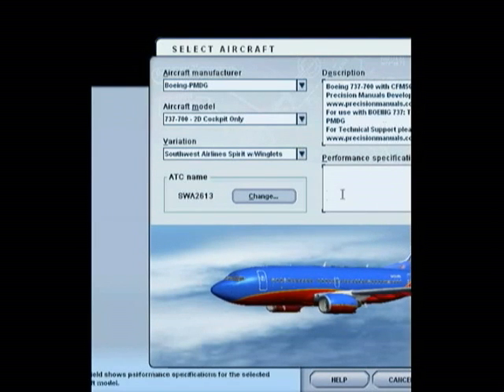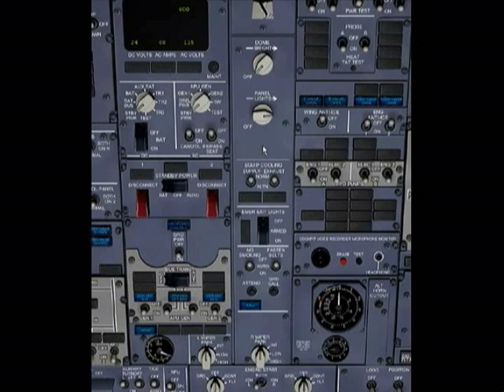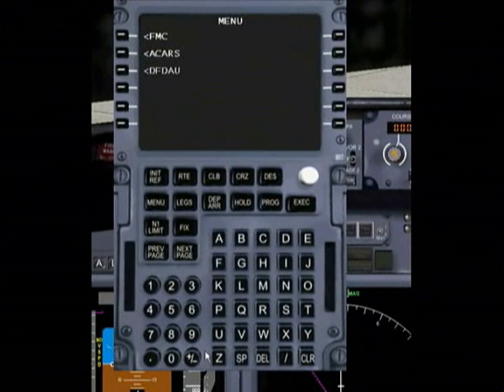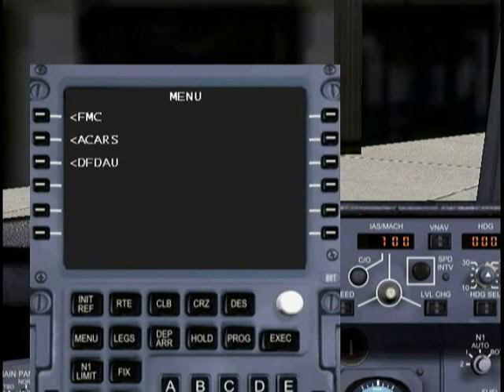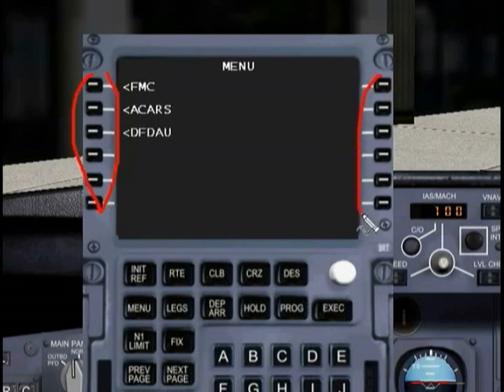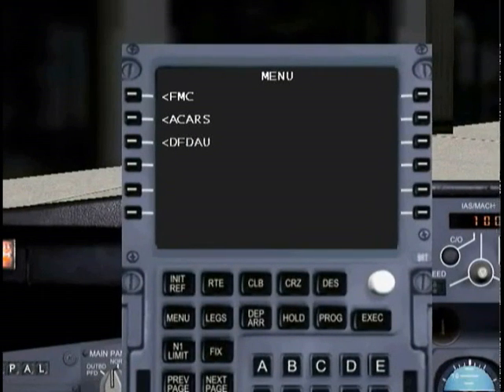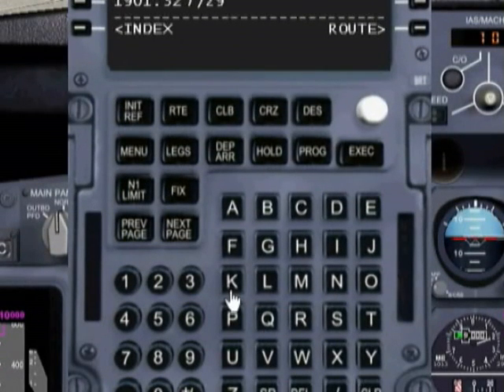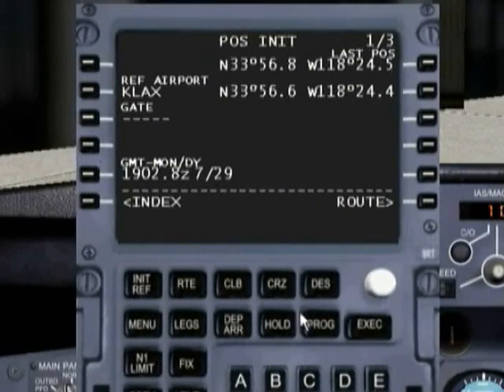PMDG FMC Tutorial Part 1